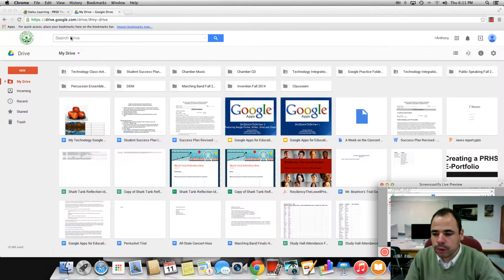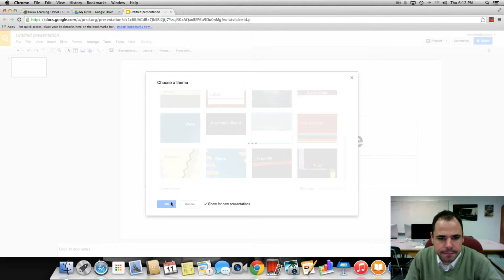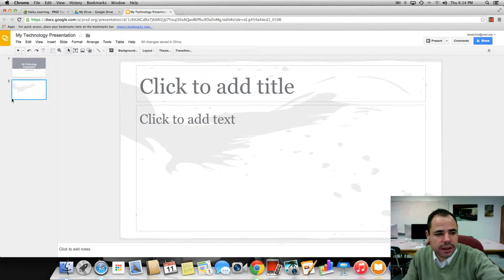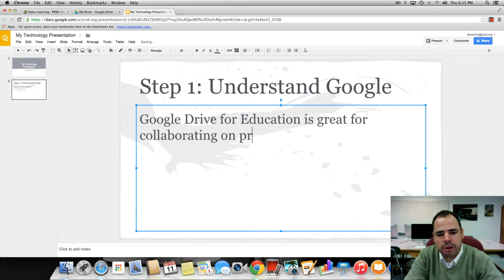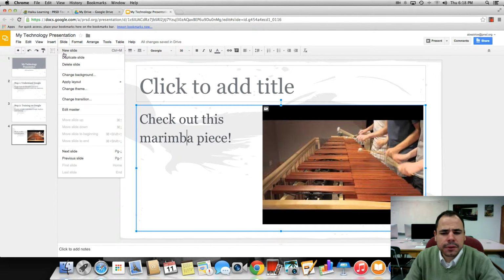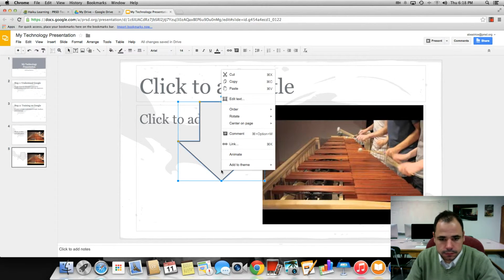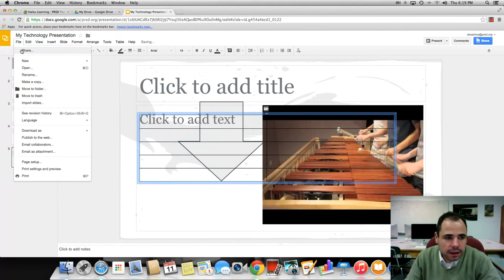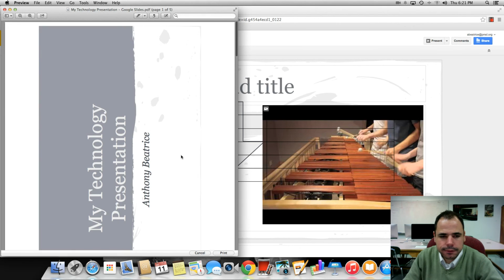Creating Google Slides (Similar to Microsoft Powerpoint)